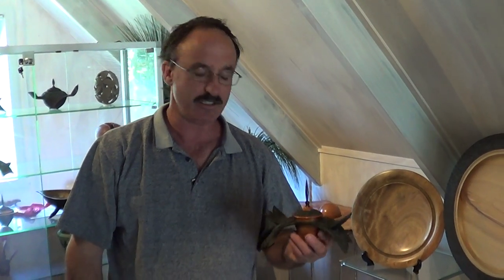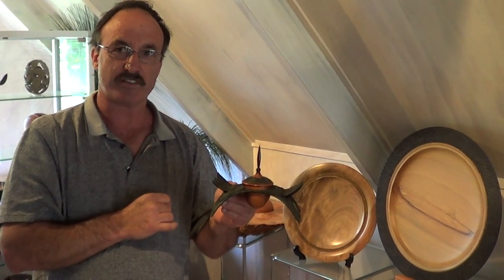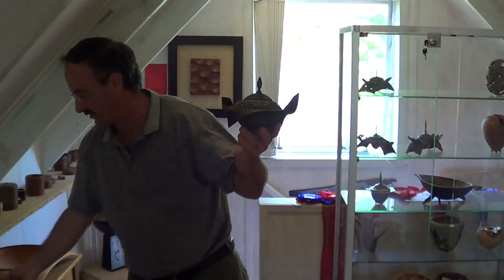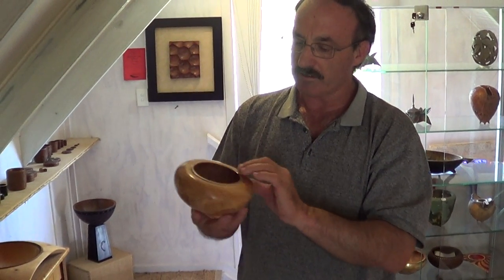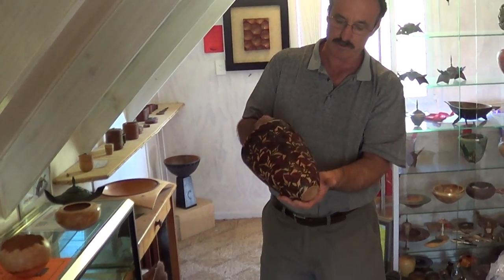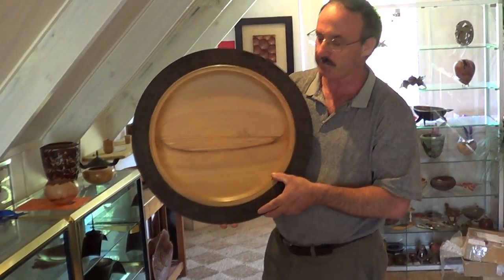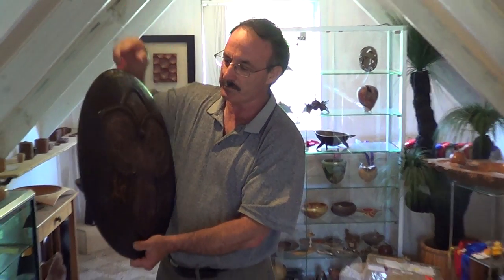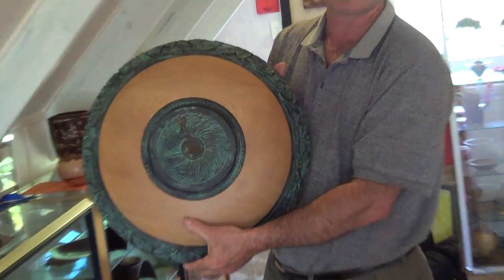Terry Scott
Trædrejer Terry Scott fra New Zealand fortæller om sine kunstværker i træ.